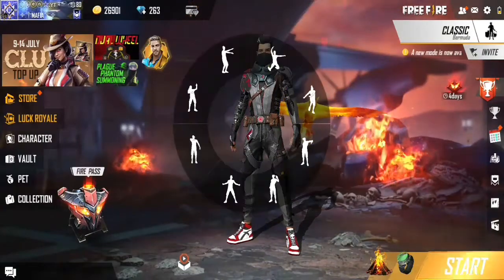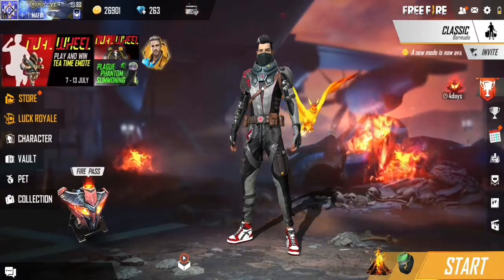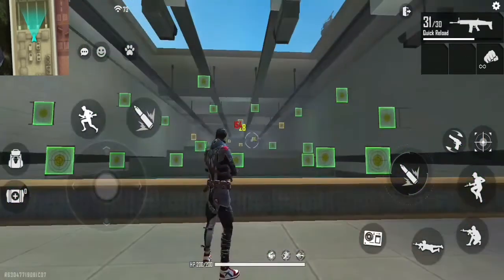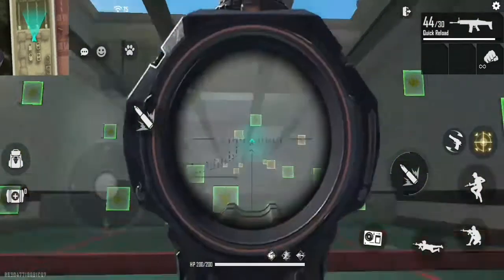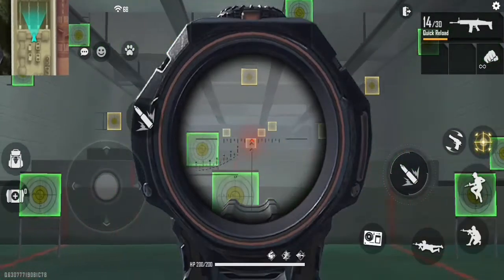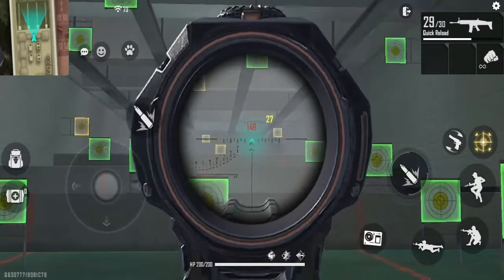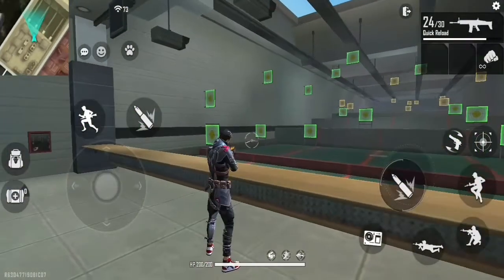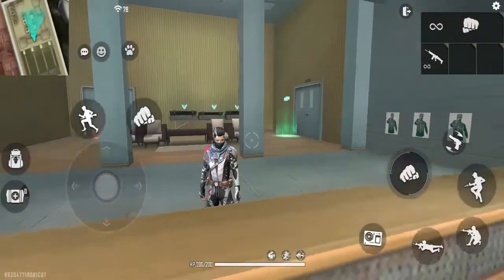cupid scar vs mystery seeker scar freefire tamil | freefire best scar skin tamil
freefire gameplay
freefire updates
freefire tips and tricks